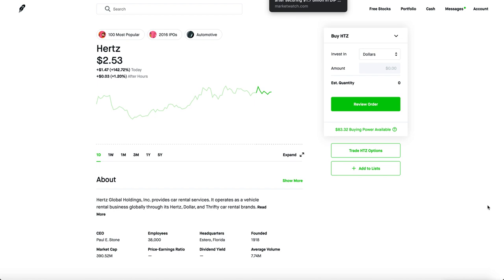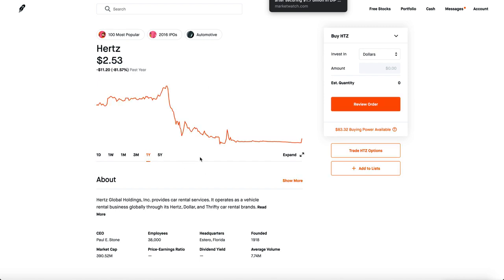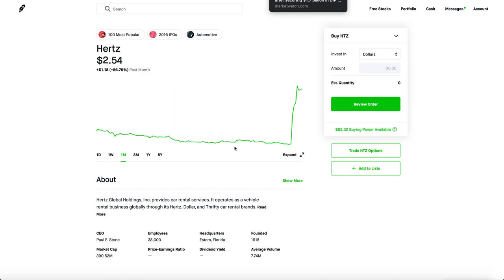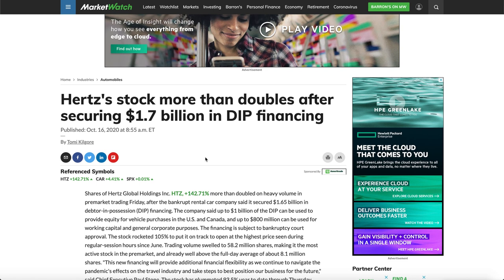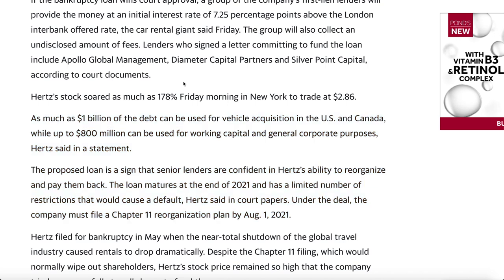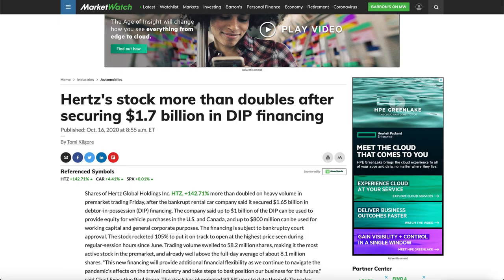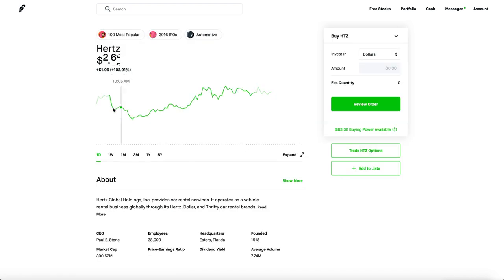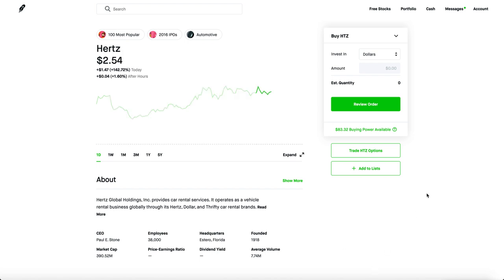HERTZ STOCK WENT UP 150% TODAY - Penny Stock